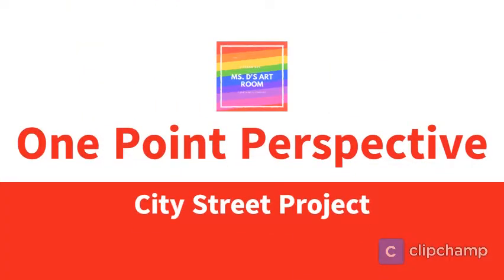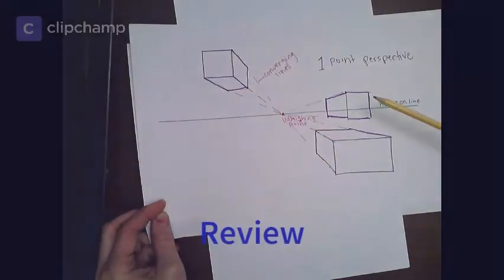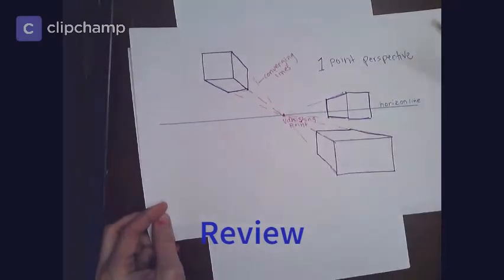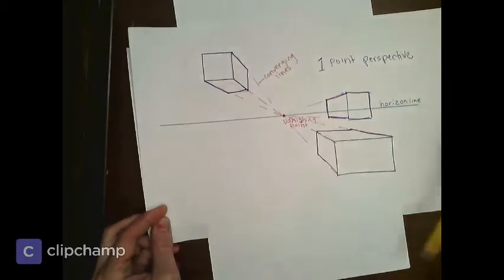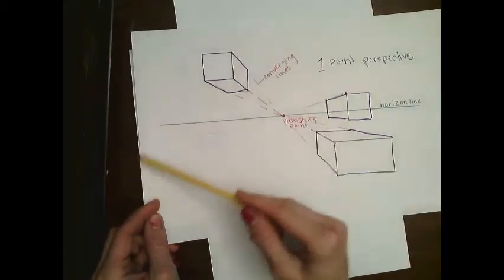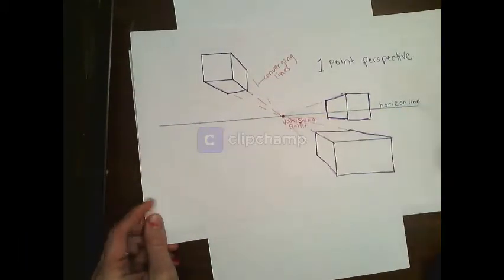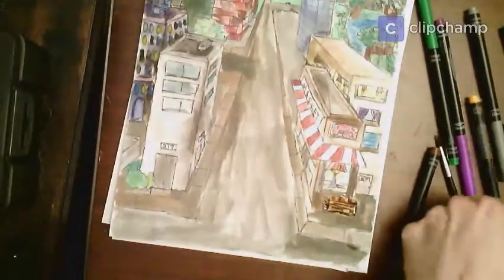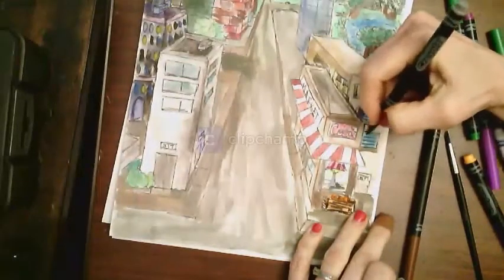One Point Perspective City Street Project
Instructional Video for Creating a City Street using One Point Perspective